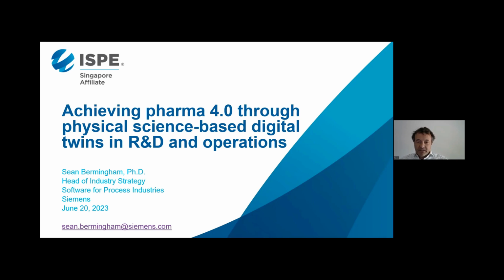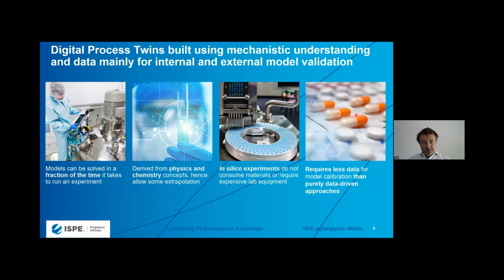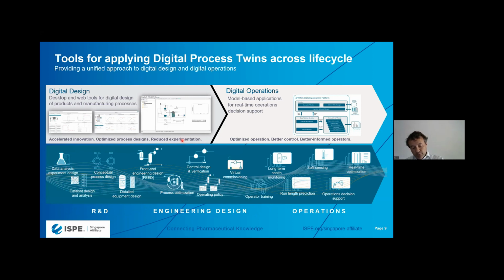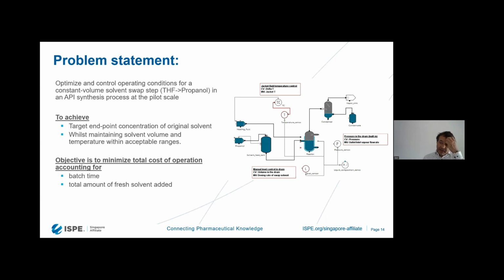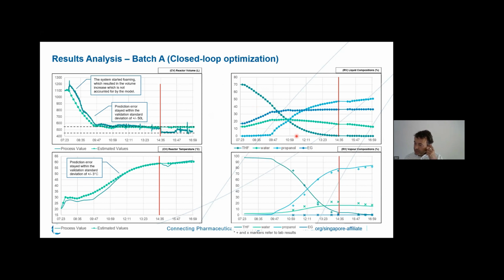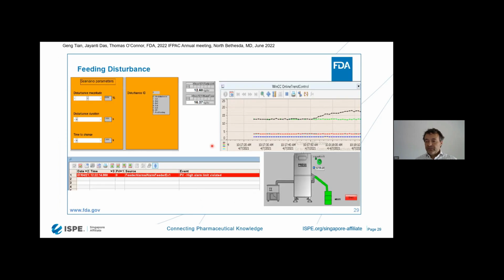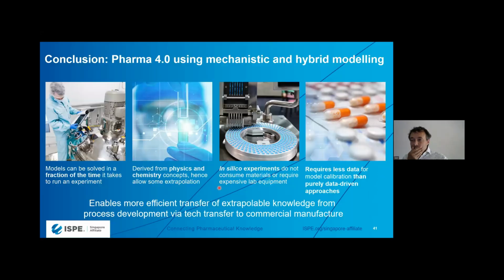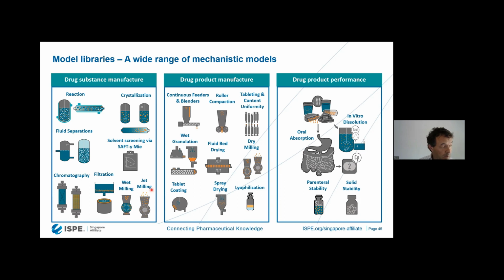Achieving Pharma 4.0 Through Physical Science-based Digital Twins in R&D and Operations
20 Jun 2023
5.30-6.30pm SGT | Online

Led by:
Sean Bermingham, Head of Industry Strategy, Software for the Process Industries, Siemens, Netherlands
Sean is Head of Industry Strategy at Siemens for Process Industries Software.  As head of this division, he has overall responsibility for development of new use cases and software product content for the energy, chemicals, pharmaceuticals, food and beverage and mining industries.

Sean is a leading figure in the development and adoption of mechanistic model-based tools for increasing R&D efficiency and managing risk in areas ranging from clinical trials to tech transfer and operations.  He is the driver behind QbD 2.0, which focuses on improving the efficiency of QbD by reintroducing the “sound science” element of the original QbD definition.

He is one of the founders of and the lead for the Systems-based Pharmaceutics Alliance (2013-present) with Bayer, GSK, Lilly, Pfizer, Roche and Sanofi.  Sean was also the lead for the £20.4m ADDoPT “Digital Design” Project (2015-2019) with partners including AZ, BMS, GSK & Pfizer.

Sean is a Chemical Engineer with an MSc and a PhD from Delft University of Technology and an Executive MBA from Imperial College London.  He joined Siemens PSE in 2000 and was PSE’s Global Head of Consulting for 8 years before forming the Formulated Products business in 2010.  In 2023 he moved to his current role.